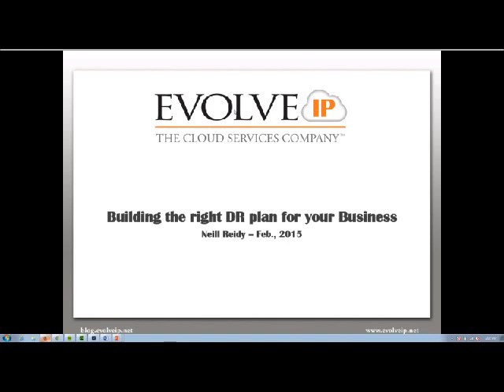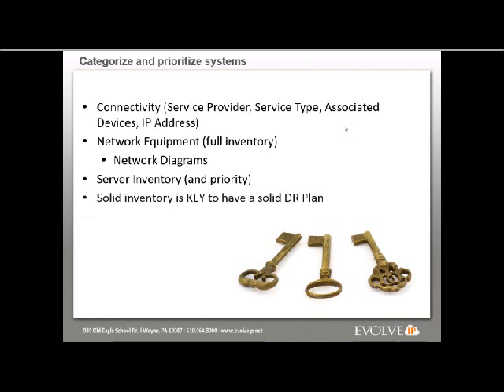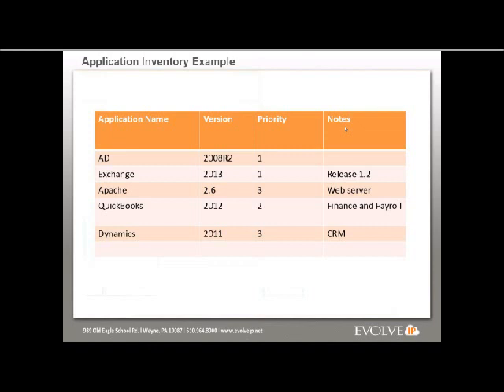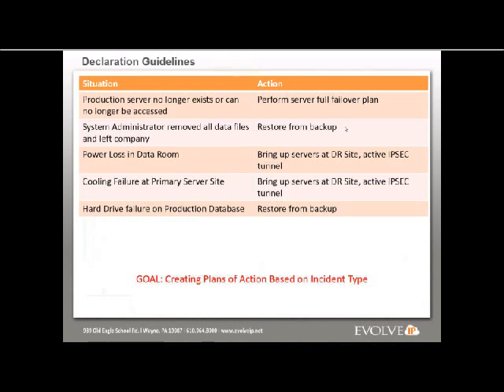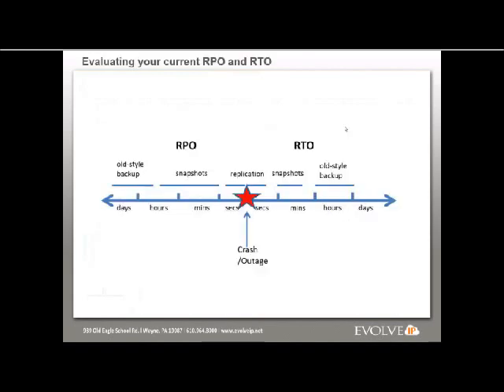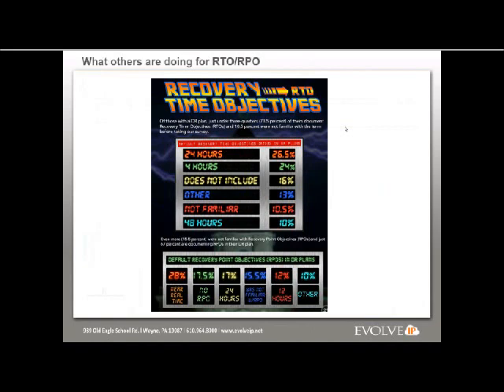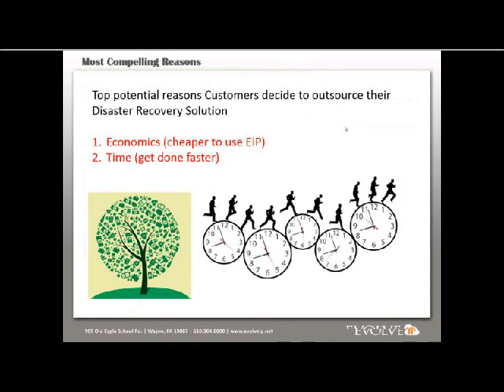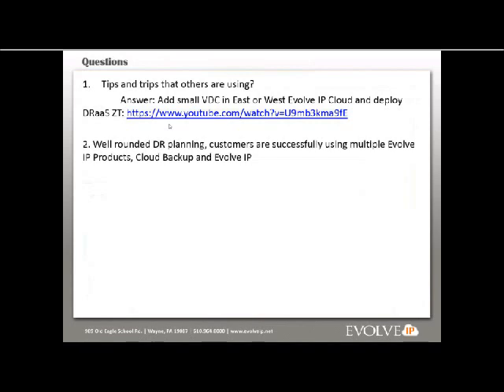24 MINUTE WEBINAR - Building the Right DR Plan for your Business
While 74% of organizations have a DR plan, less than half of IT pros feel they are “very prepared” in their ability to recover from a disaster. Our 24 minute Webinar will help you determine what your organization needs to know in order to develop the right DR plan for your business.